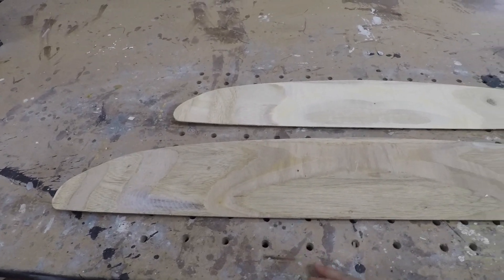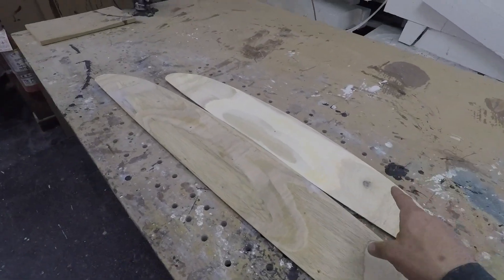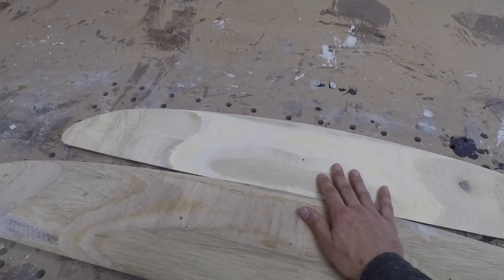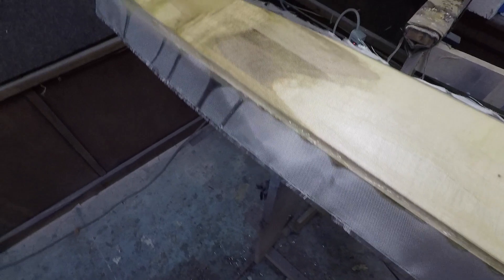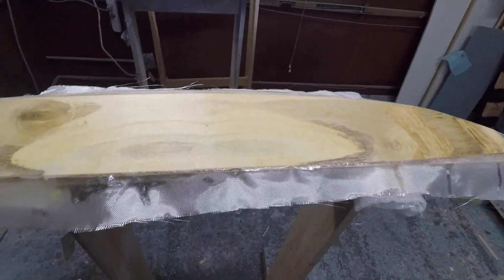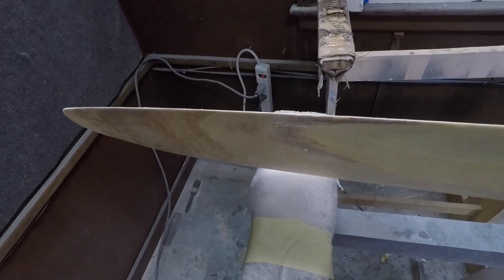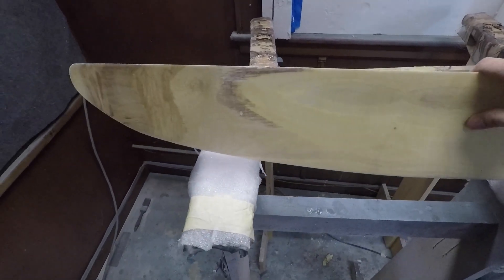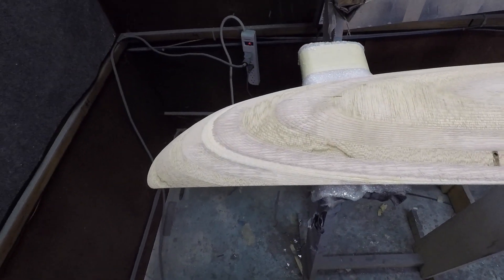Razor thin hydrofoil trailing edges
After enough frustrating attempts at getting good repeatable results with the high aspect wing cores I had to find a solution. Even though creating these cores is now a two day process... the results are certainly worth the wait!